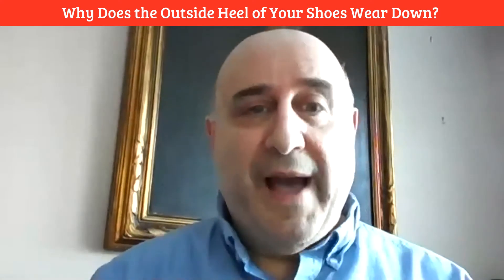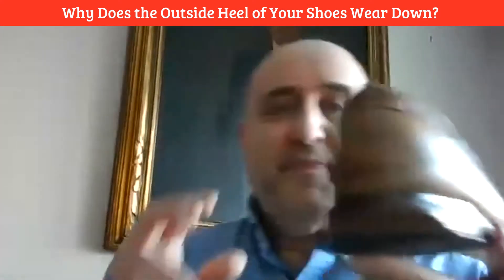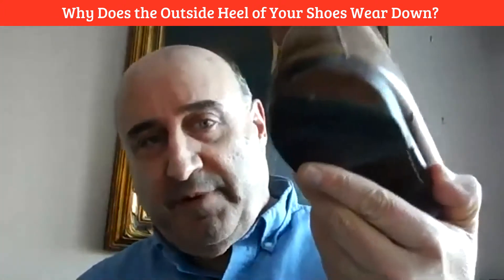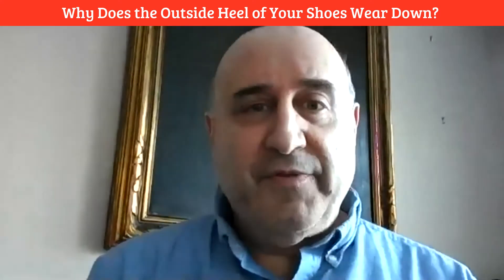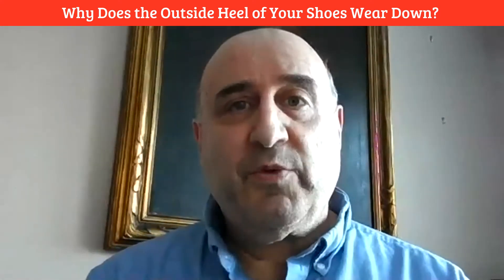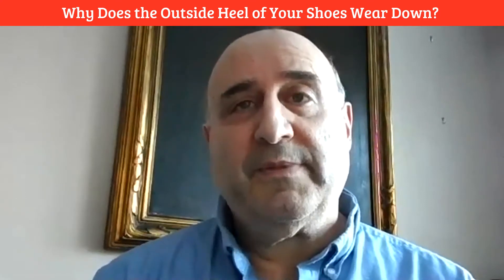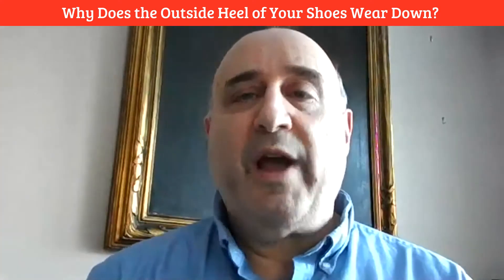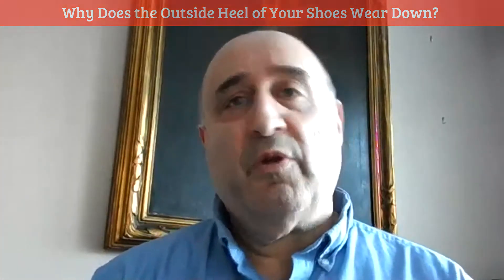Steven Goodstein: Why Does the Outside Heel of Your Shoes Wear Down?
Dr. Goodstein talks about foot pronation and how collapsing of the arches of the feet leads to outer heel wear and postural imbalances. A common condition that is often overlooked but easily corrected.  《Transcribed by Videosocials.net Brander》